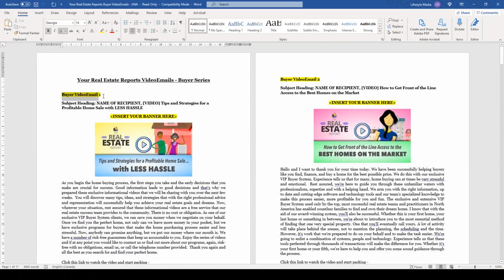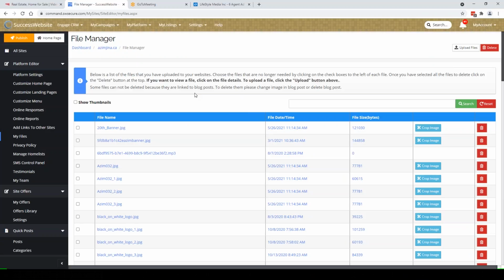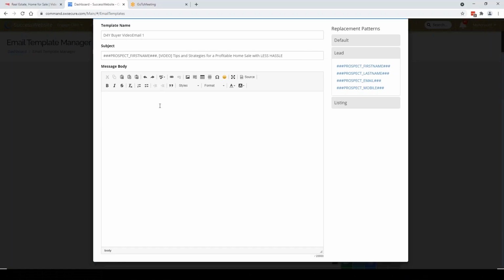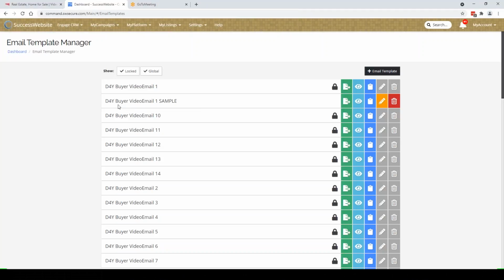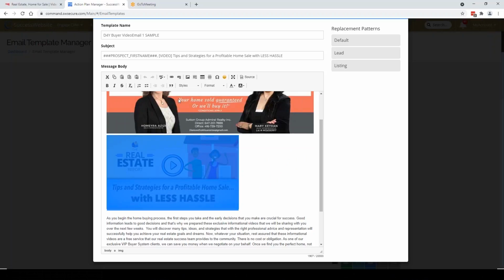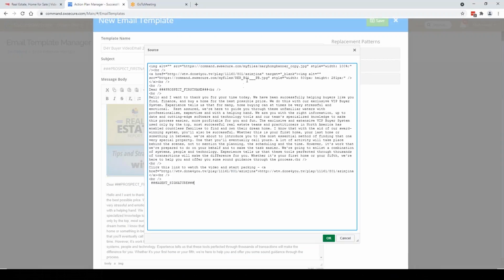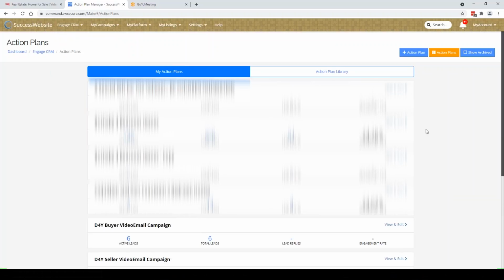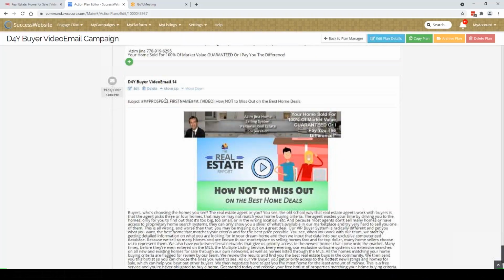52+ Weeks of Video Content Added to Engage Training Video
In order to make it easier for you to implement the program, we just finished producing a training video that shows you how to add the Videos into your Engage CRM (your CRM from Success Website if you are a subscriber).

In the video we take a deep dive into the CRM to show you how to set up the emails and follow up campaigns in that system.  If you have not done so this is a great time to get it done.

The videos and templates offer great leverage!  Once it is set up and running, it’s rinse and repeat.  If you have a Virtual Assistant, make sure to add this to their TO DO List!